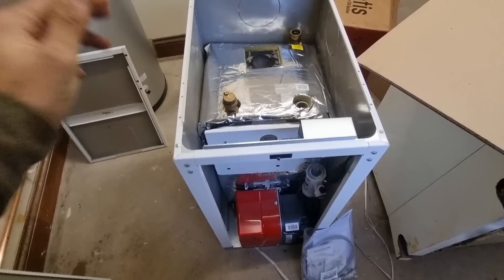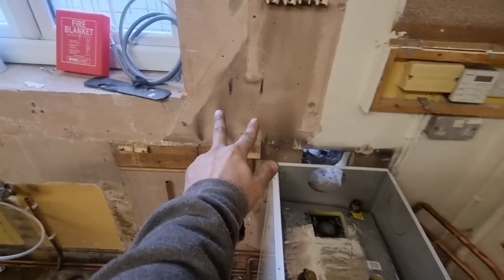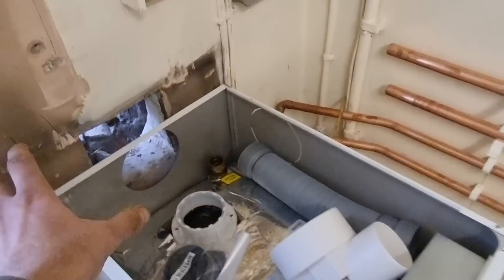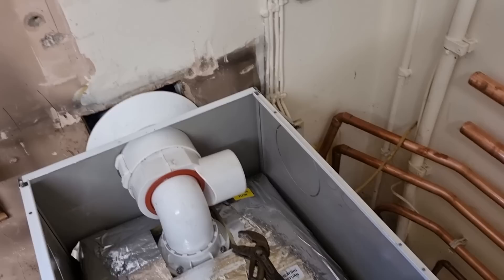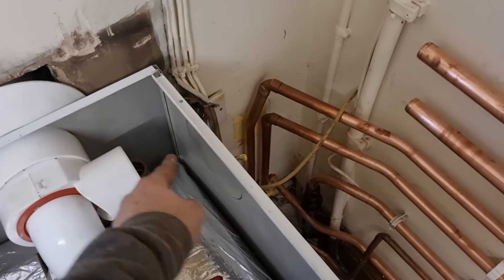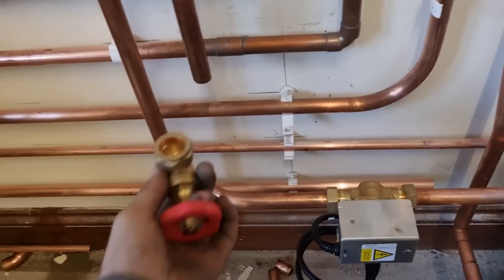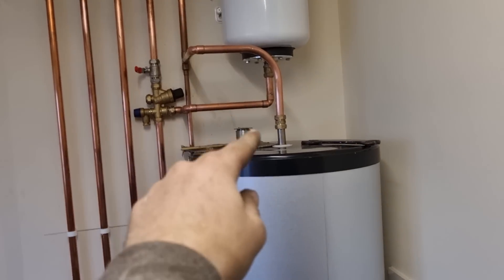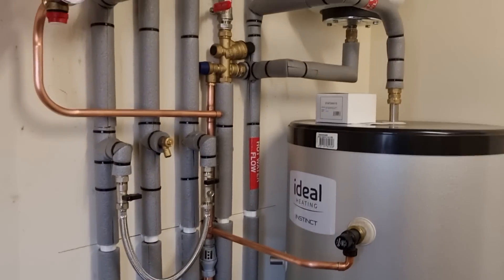Work with a PLUMBER for a day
Day in the life of plumber
In this video I install a warmflow oil boiler along with an unvented cylinder